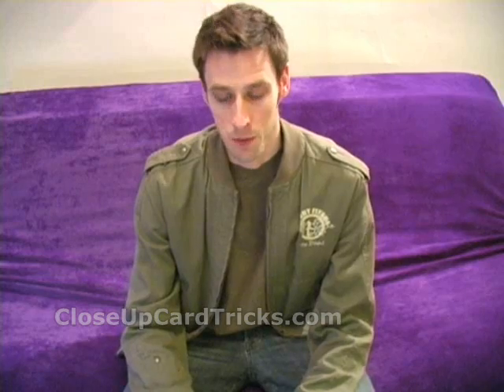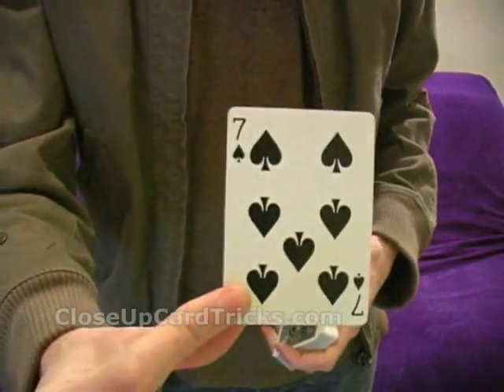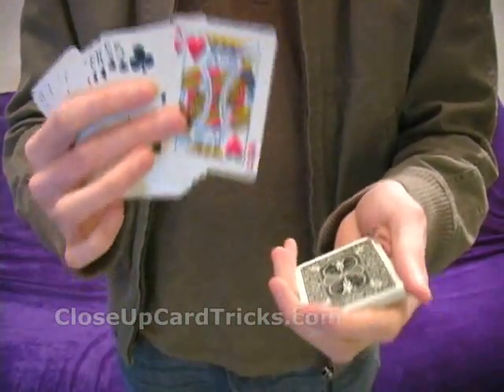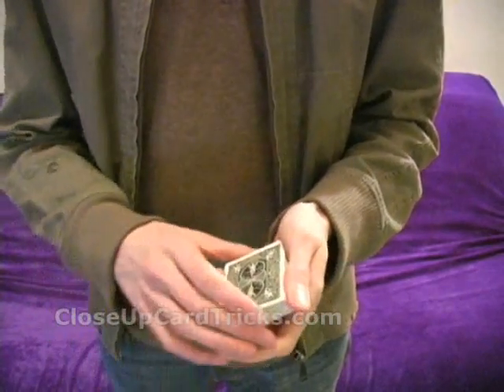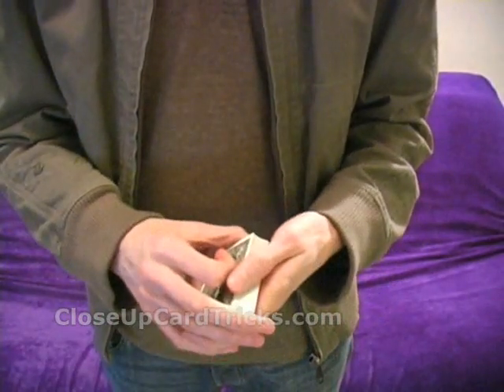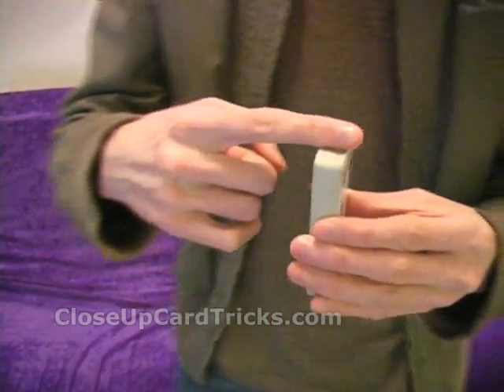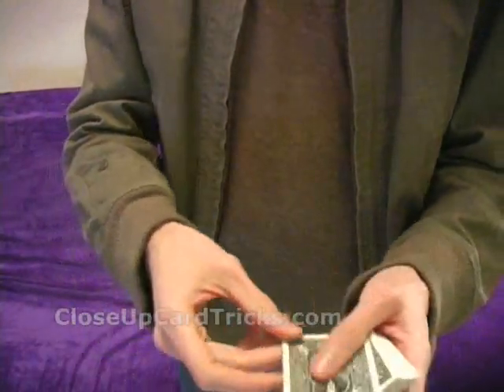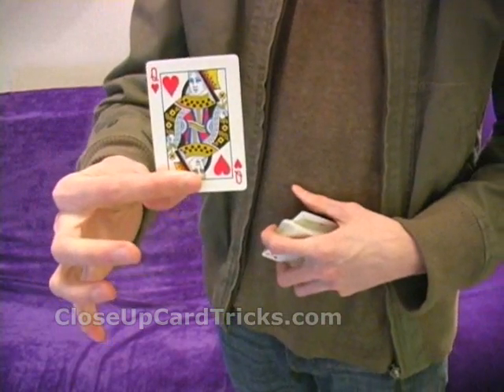Magic Tricks Revealed (Card Levitation)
How to do card tricks reveals how to levitate a card in mid air just like street magicians. So grab your cards and prepare to learn one of the coolest card tricks around. How to levitate a card.